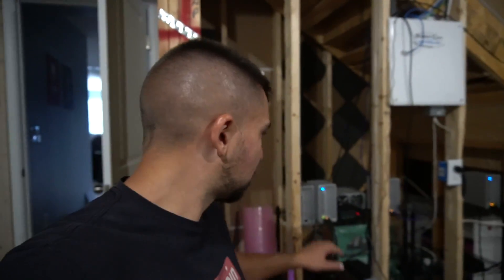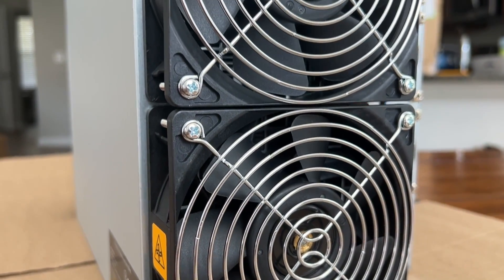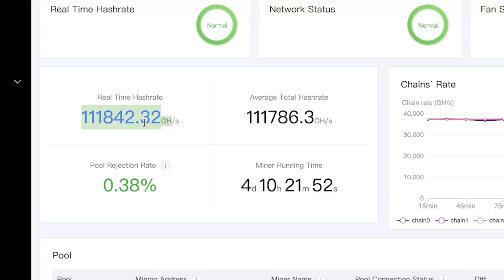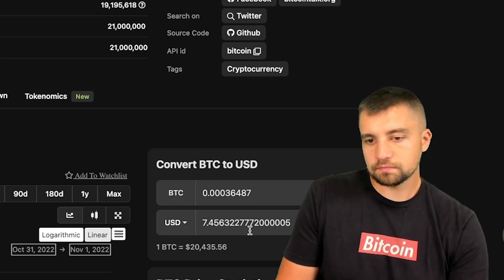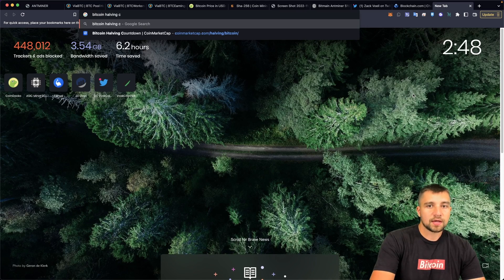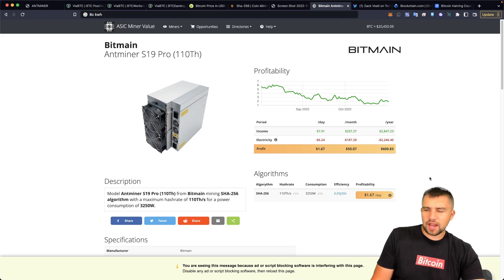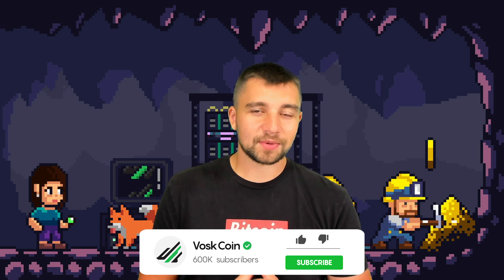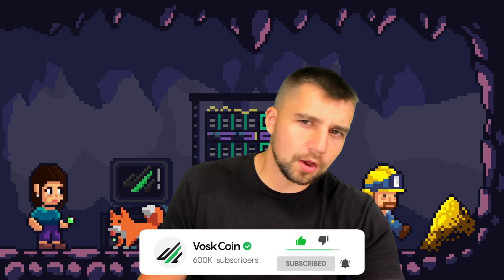How Much Money Do I Earn Mining Bitcoin at Home in 2023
Mining Bitcoin is one of the best ways to earn passive income, especially with cryptocurrency. Is it worth mining Bitcoin in your house in 2023, or is BTC not profitable mining from home anymore?

Coin Mining Central sells miners, get a discount with our

I have always been intrigued with Bitcoin mining, because it was a way to turn my computers into my own employees earning passive income 24/7 and thus giving me a new income stream as I chase dreams of financial freedom but uh... is Bitcoin mining still worth it? BTC mining rigs cost thousands of dollars, and Bitcoin is less valuable than it was last year leading to lower mining profitability but I am still earning more money mining Bitcoins than I spend on my electricity bill. So today I want to share with you how much money do I earn mining bitcoin at home in 2023 and basically if you should be mining btc at home in 2023 or if its too late or not worth it to be mining Bitcoin anymore!

⏰ Timestamps ⏰
00:00 Is mining BTC at home still possible?
00:57 How much does a Bitcoin miner make?
02:34 How much Bitcoin does the S19 Pro make?
03:05 Where can you buy a Bitcoin miner?
04:21 What BTC miners are still profitable?
05:30 It is more difficult than ever before to mine BTC
06:19 How much does it cost to operate a BTC miner?
07:03 Mining company bankruptcies, but others expanding?
09:16 Should I mine or buy Bitcoin?
10:38 Will the new generation of Bitcoin miners save BTC mining?
12:00 Energy prices and Residential Bitcoin mining